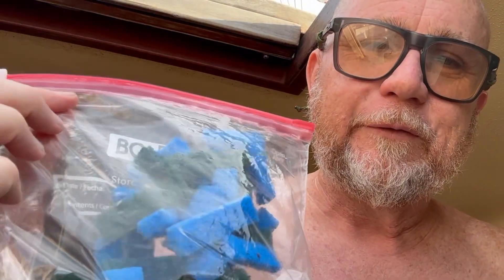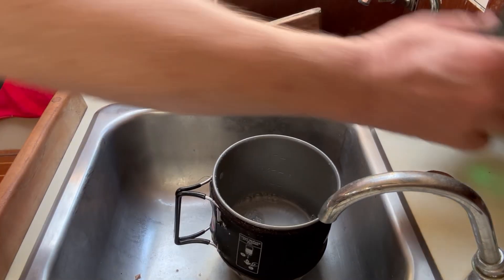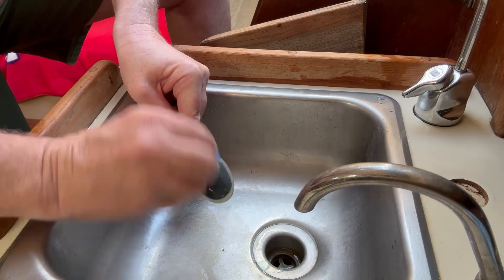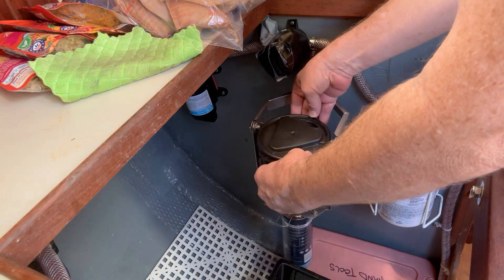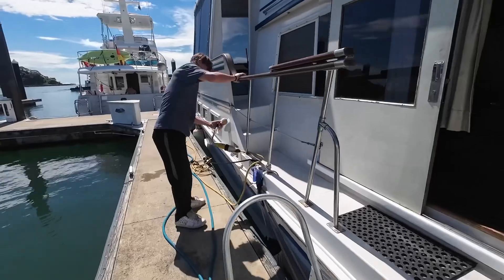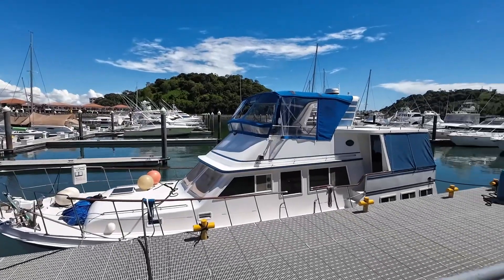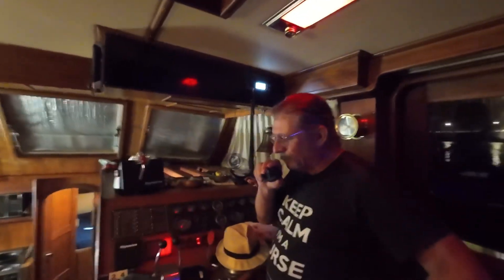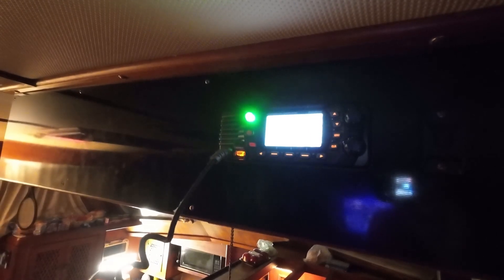Gearing Up for the PANAMA CANAL on a Friend’s Boat! - S5E1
In this episode of SFL, I fly back to Panama to reunite with SV Frog’s Leap when I get an unexpected surprise.  My buddy Kurtis on Motor Yacht Summer Breeze is in Panama City fixing to go through the Panama Canal and he would like some help capturing video!

This episode covers the two days of prep prior to going through.